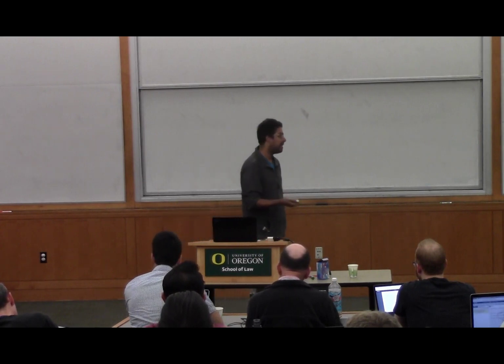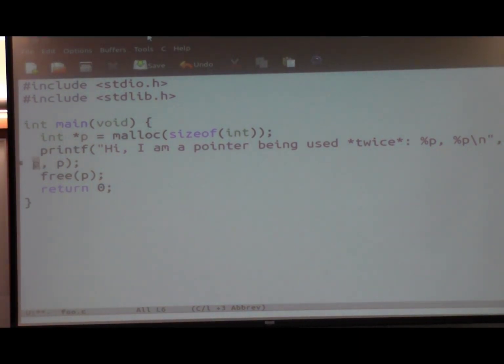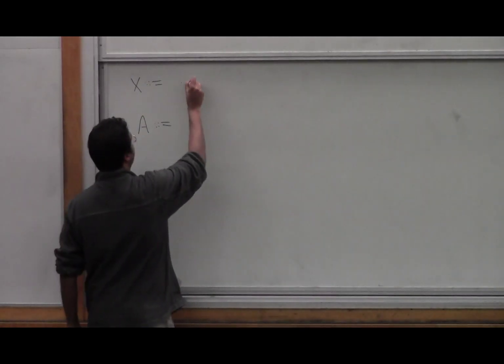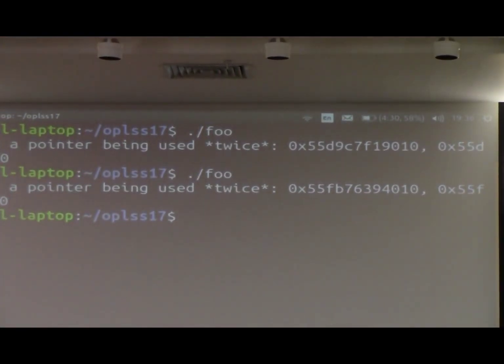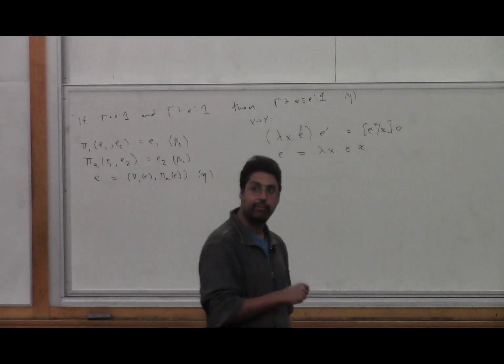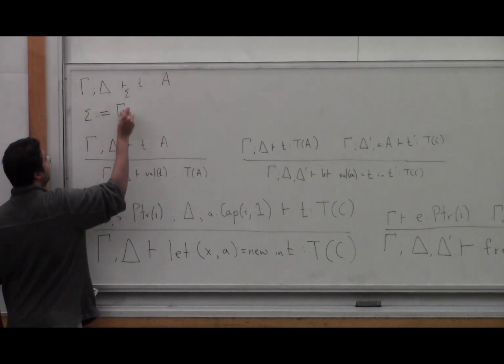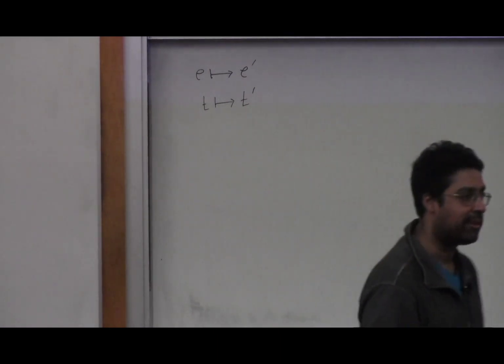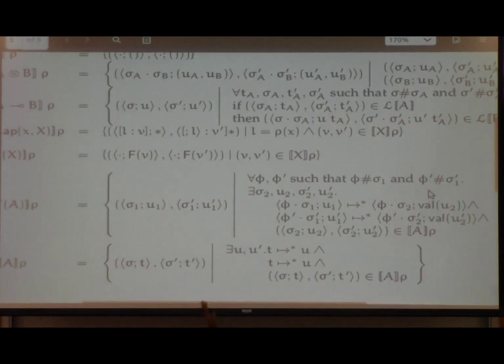Linear and Dependent Types 2 - Neel Krishnaswami - OPLSS 2017